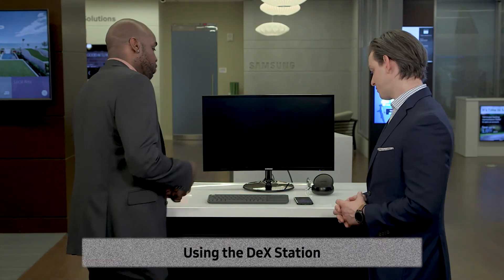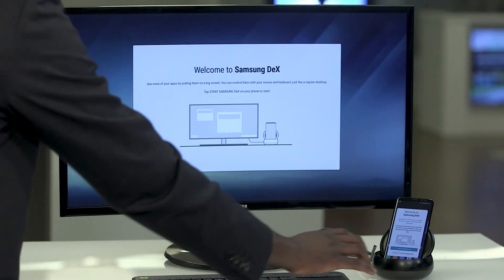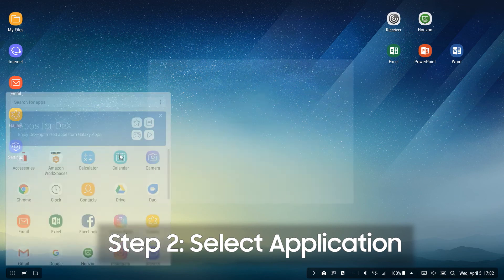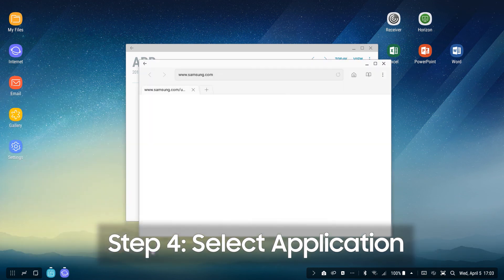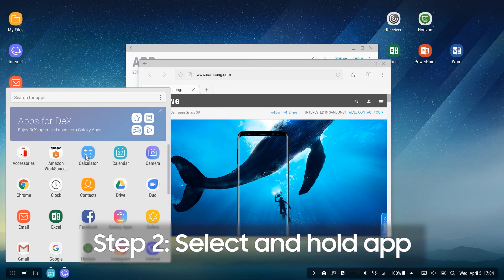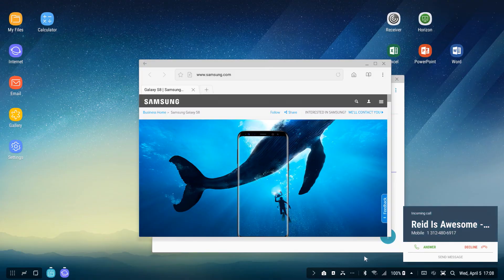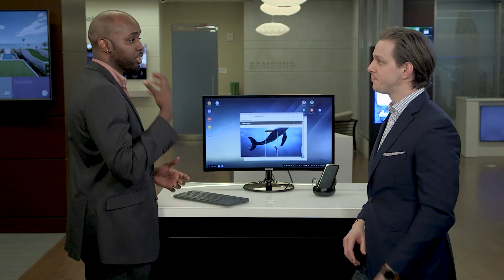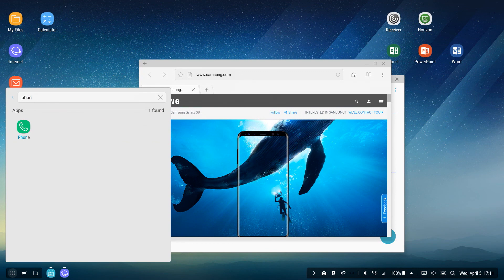How To Use Samsung DeX to Increase Your Productivity | SBTV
Quick productivity improvement tip: Extend your smartphone onto your desktop. How you might ask? Reid Estreicher and Corey Campbell show you step-by-step how to use Samsung DeX to access your smartphoneÛªs data and applications using the keyboard, mouse and monitor already on your desk.

Want a webinar on this "absolutley amazing" solution that can bring your business on the go and decrease the number of devices you need to complete your work?

Not convinced yet? This infographic asks you five question to see if DeX can replace your PC.